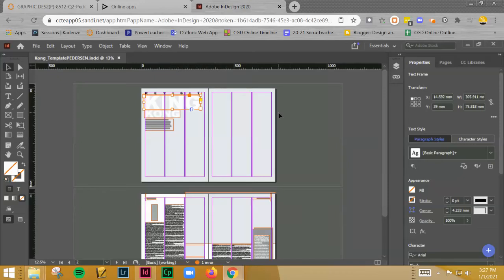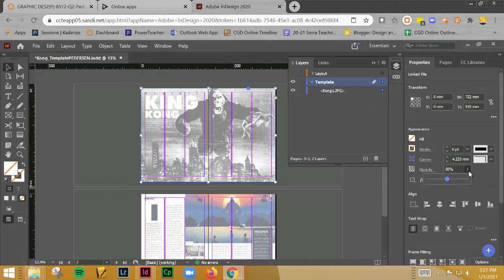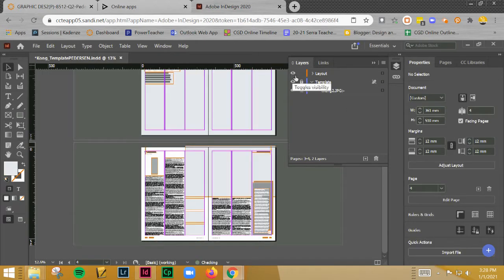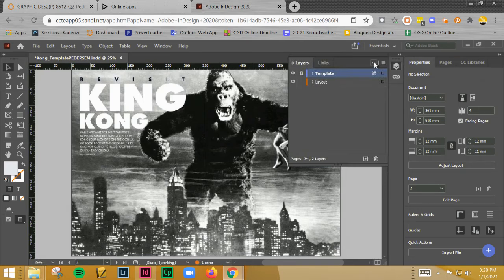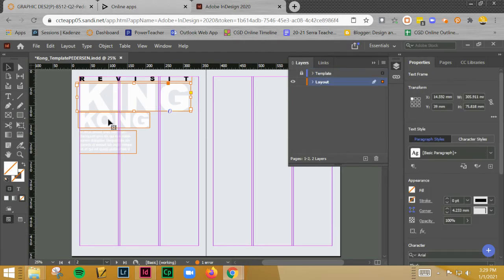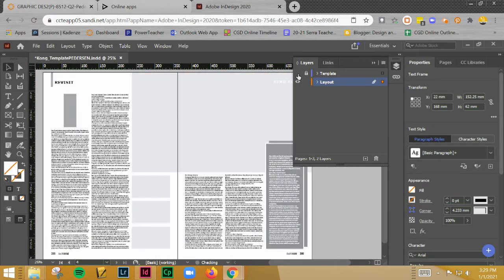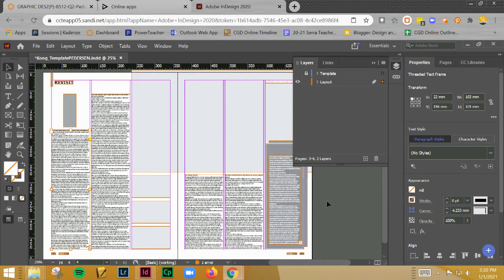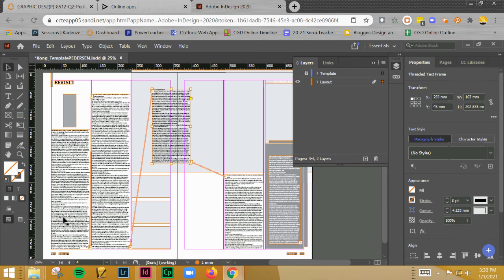Grids_Recording Your Screencast